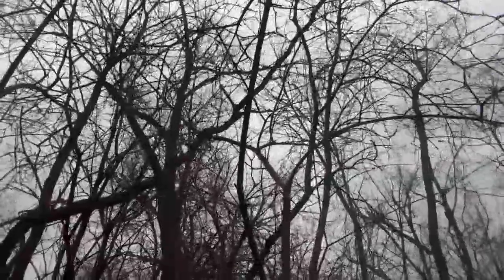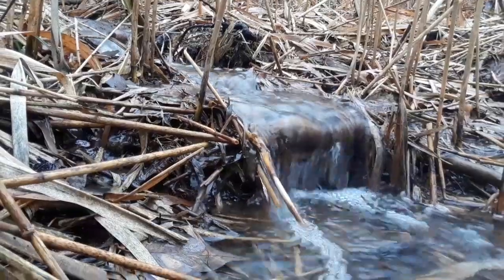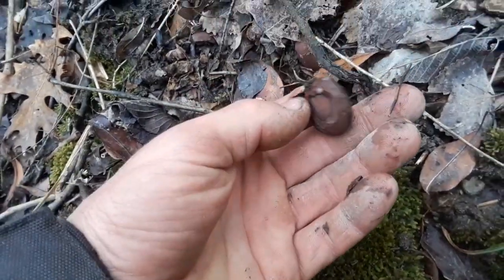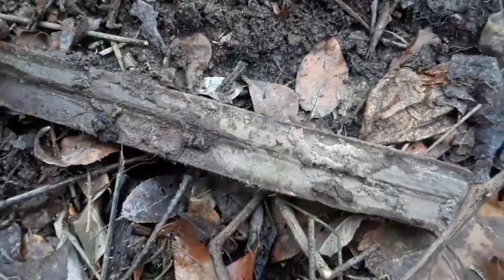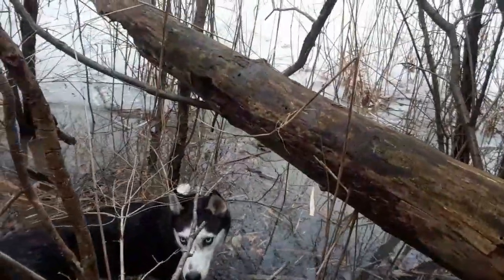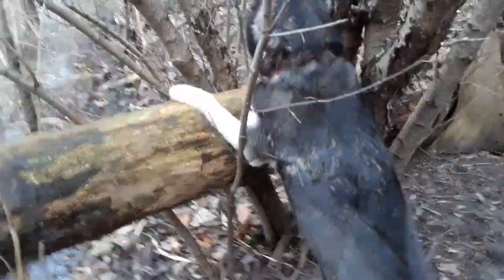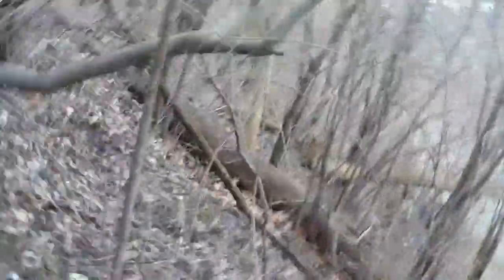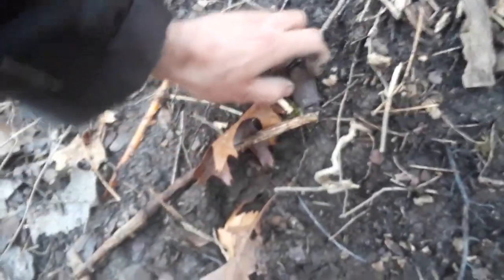Fossil Hunting Mazon Creek Illinois Pennsylvanian Period Fern Fossils Episode 1 , Coal City, IL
Some fossils are split in half laying uncovered from dirt ("just laying there")  because over the last 60 years, the rains have beat down on these coal spoil pile hills, washing dirt away, exposing "nodules". Nodules are the rocks that contain the fossil. Now that the fossil is laying on the exposed ground,  water and moisture enters through small pores. During winter time, the water/moisture freezes, and when water freezes it expands. Well, over the years cracks begin to form, depending on how much water is inside the fossil, (pressure from the inside from the water expanding causes cracks just like in pavement) and sooner or later the fossil splits open by itself :) BUT, Thats a very small percentage, most are chipped away and broken in the wrong spots, but when you find two complete halves its amazing.

I will make a video soon of all my good finds, and also video showing the process of how you can do the freeze/thaw method in your own freezer and crack open you own fossils - without destorying them with a hammer. DO NOT hammer open fossils, you ruin most of them. Have patience with freeze /thaw and you will get museum quality splits.

Check my ebay store for more fossils and rocks and crystals Thank you 🐺😁 Ebay Jim1717